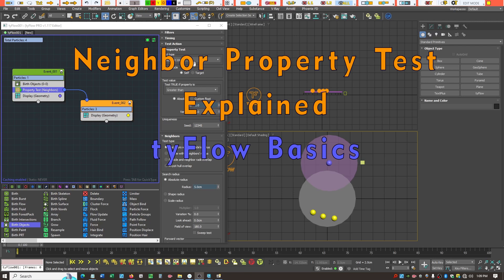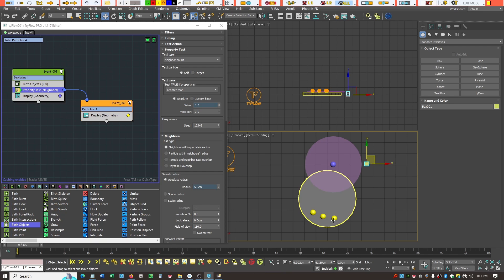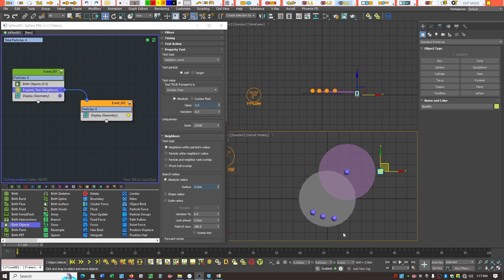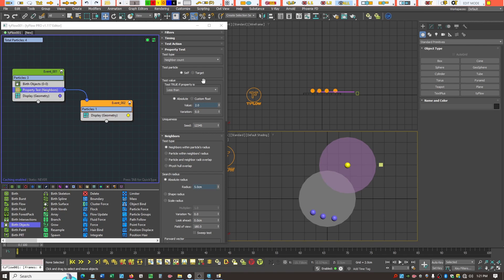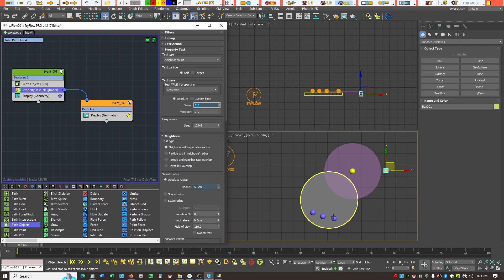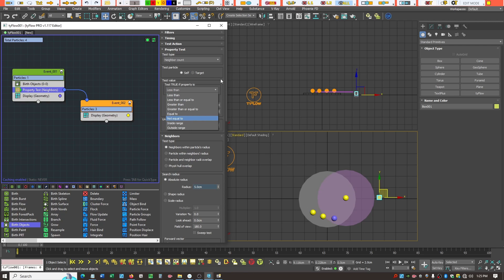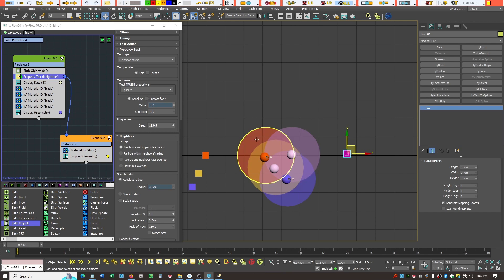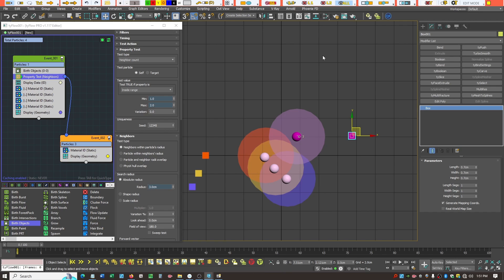tyFlow - Understanding Neighbor and The Property Test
Sorry I have been away, this tutorial tries to explain the Property Test Operator in relation to Neighbors. It really can be a mind bending test to understand.  I hope this tutorial helps anybody else like me who got confused by how the test works.